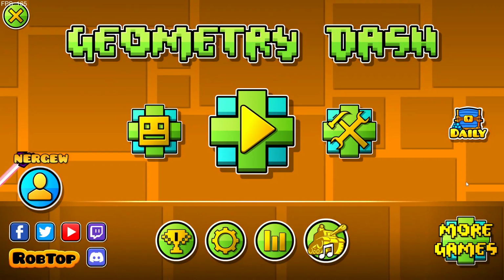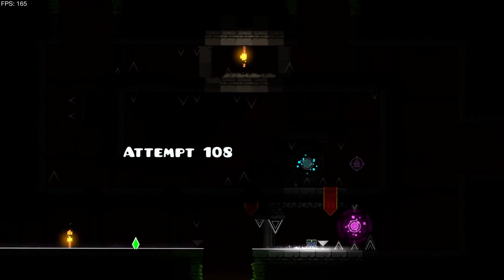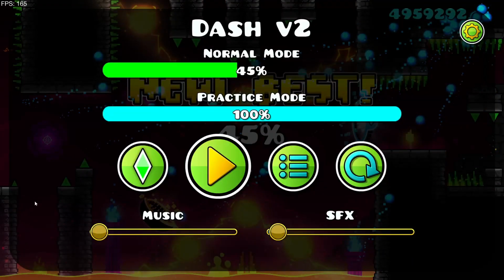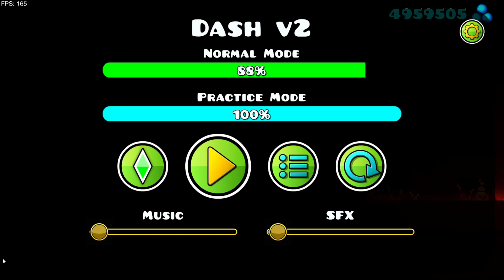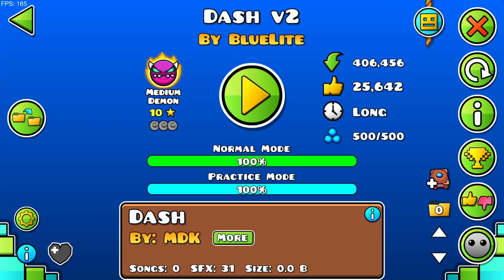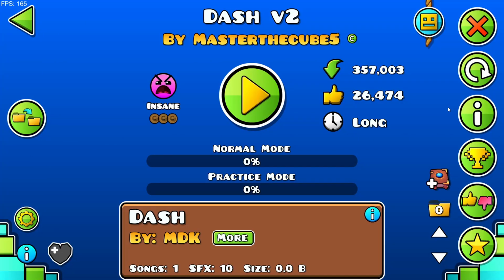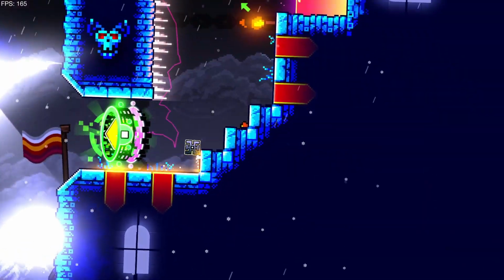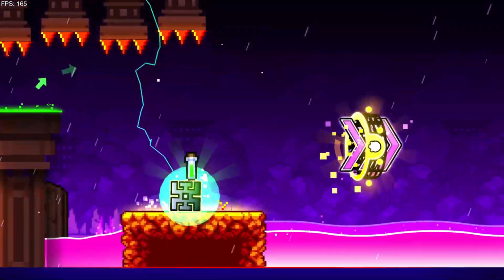Fanmade Dash V2's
Take a look at a couple different community takes on Dash v2! Hopefully we can see Masterthecube5's version rated as well!